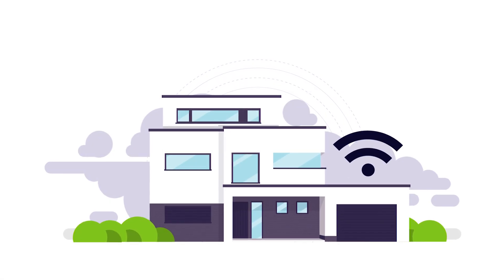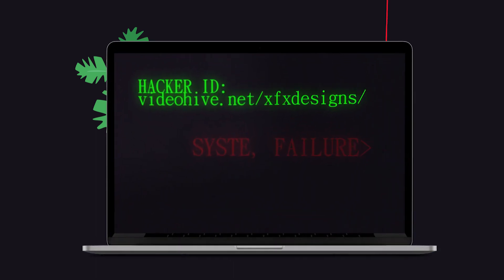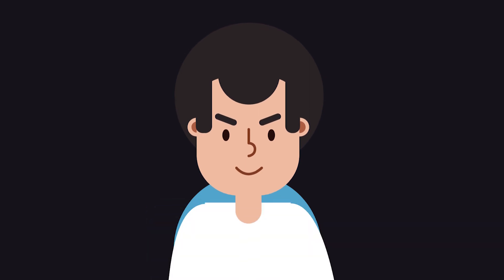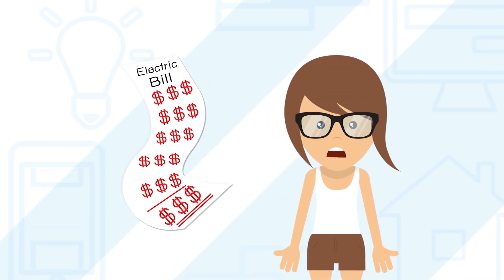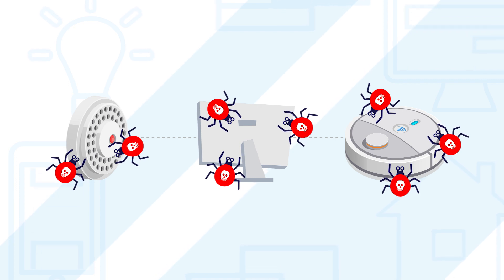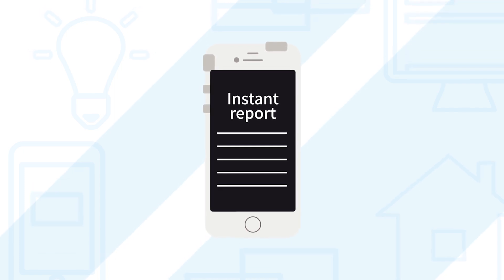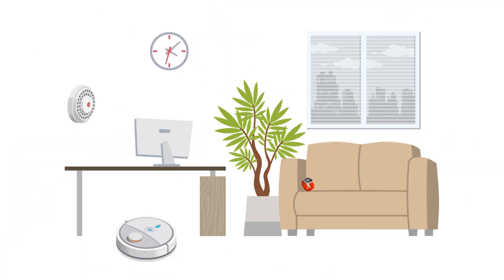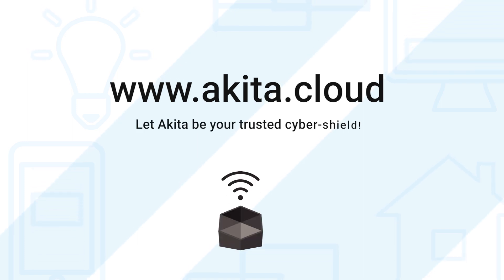Akita Smart Home Internet Security | How to protect yourself from cryptojacking